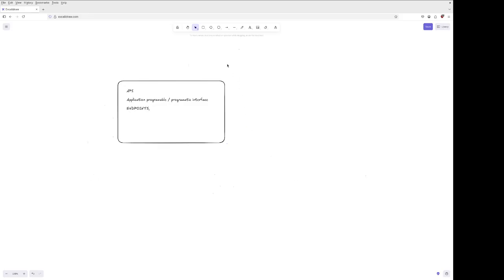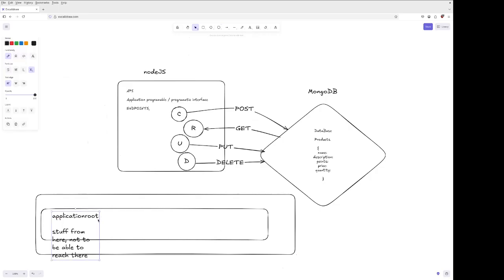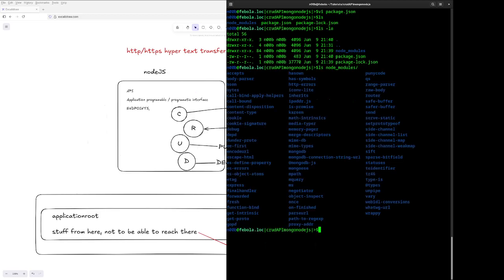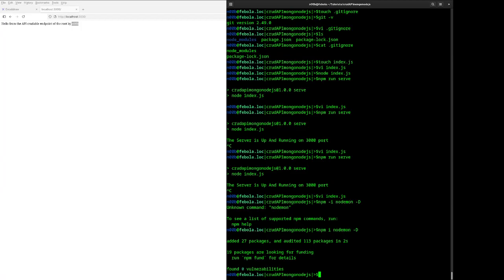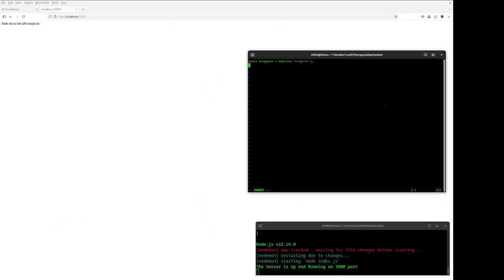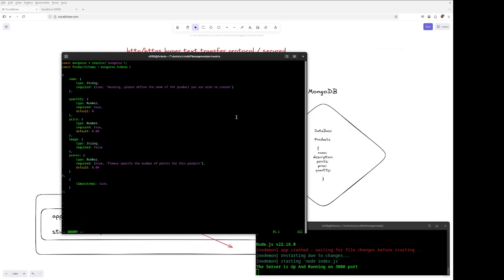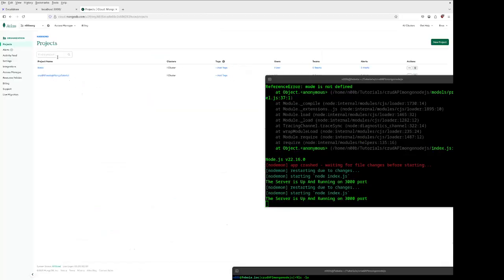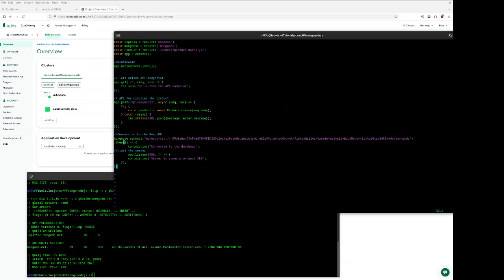Crud API in nodeJS & MongoDB by n00b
Creating CRUD capable API in nodeJS with MongoDB